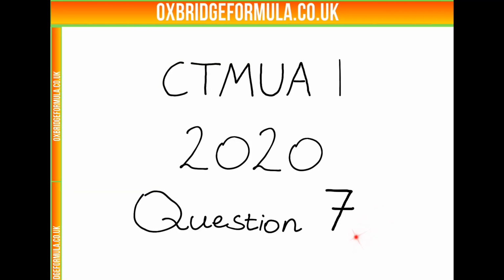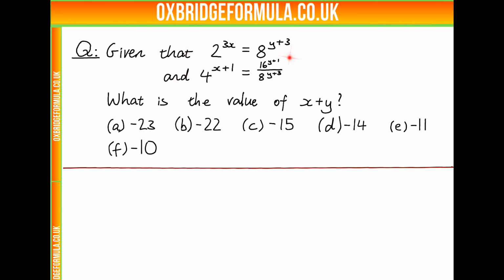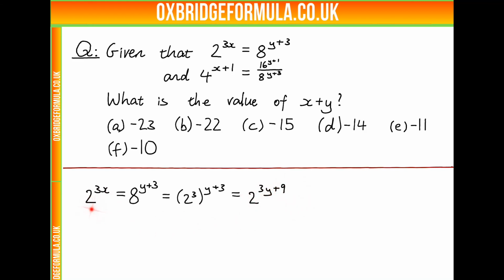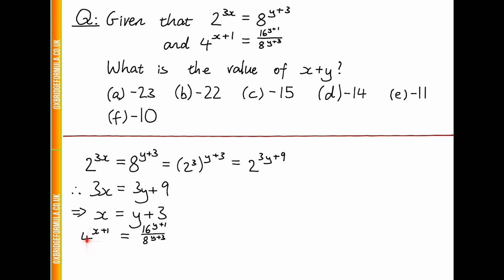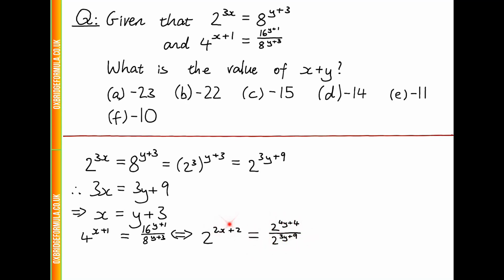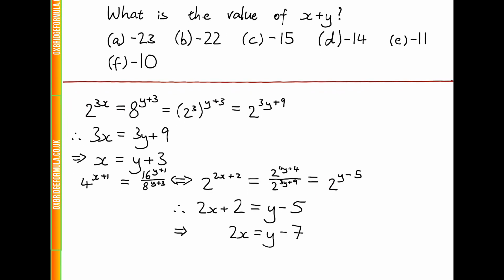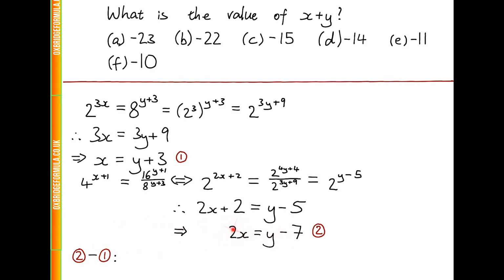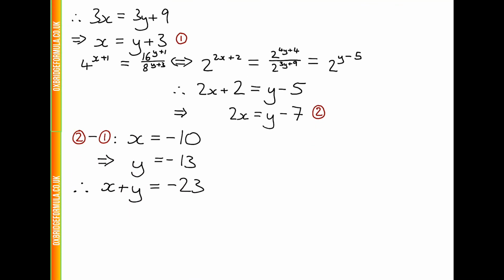TMUA 2020 Paper 1 - Q07 - Worked Solution